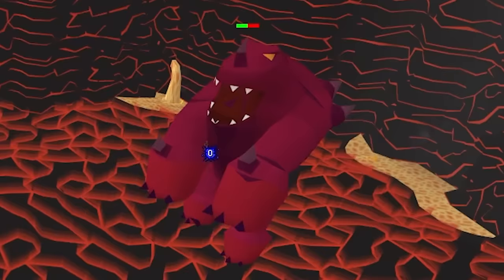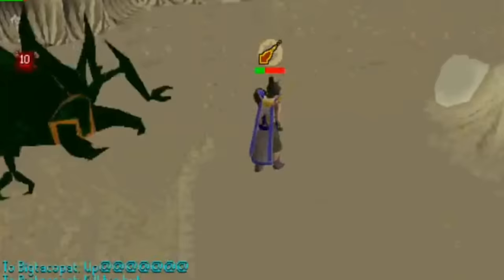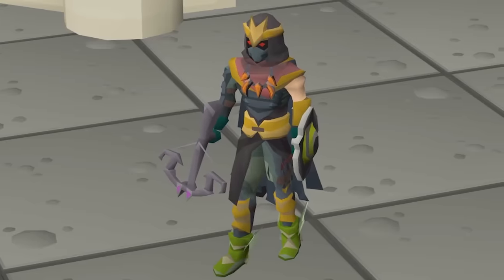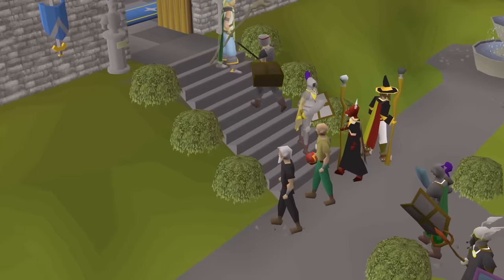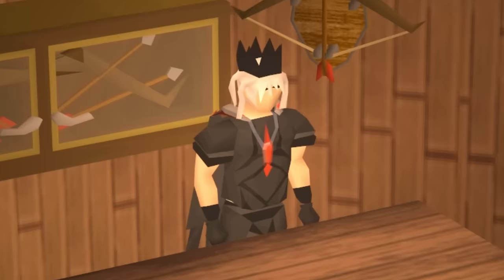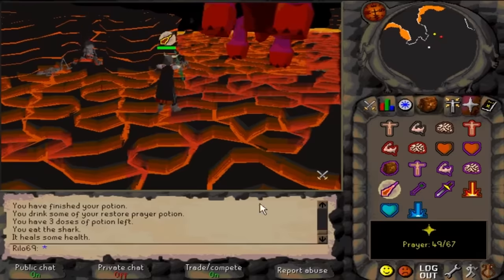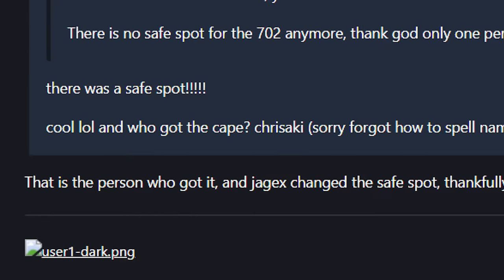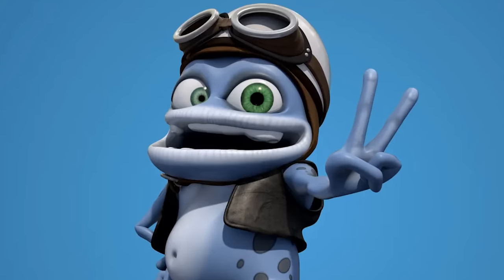The Cheater Who Ruined RuneScape's Hardest Challenge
RuneScape's Fight Caves were SUPPOSED to be the games hardest challenge. Until one smart player figured out an exploit to get "free" fire capes. You don't want to miss this OSRS video!

► Join the "Historians" OSRS Clan Chat!